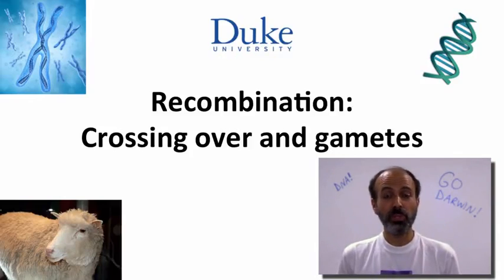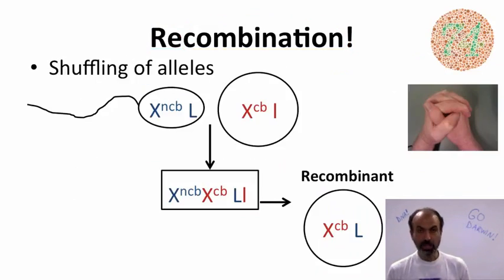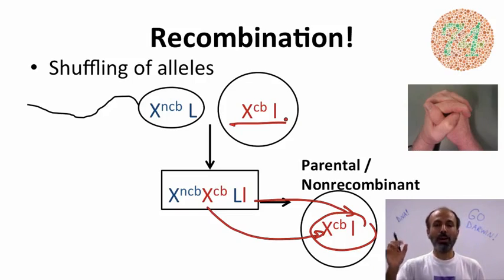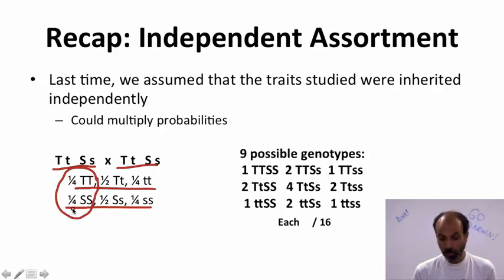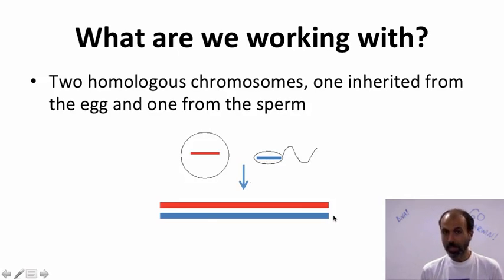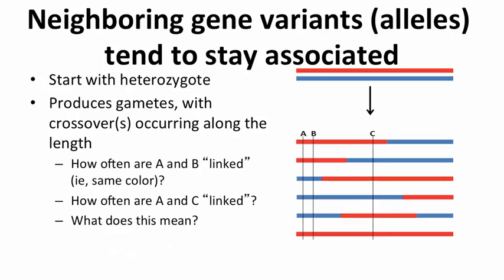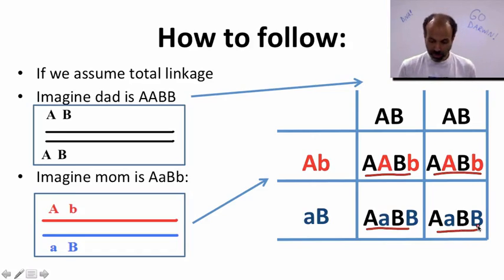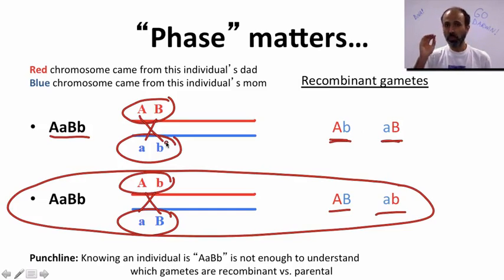3 - 1 - Week 3 - 1 (G) Recombination (1430)